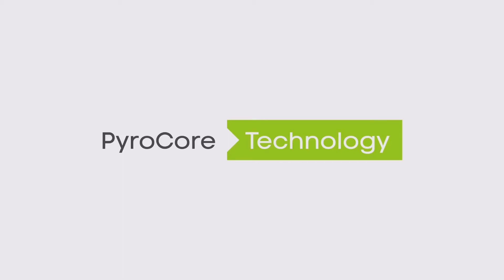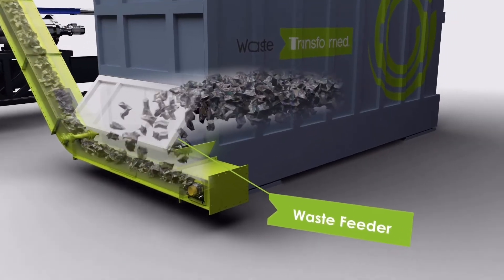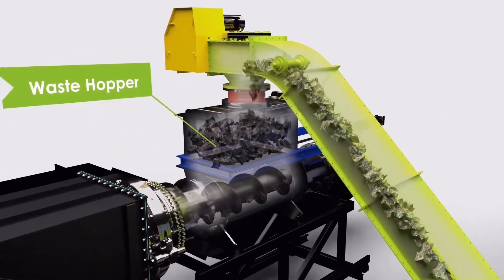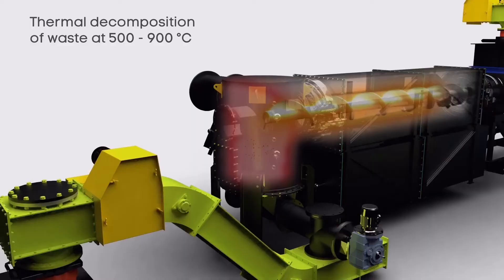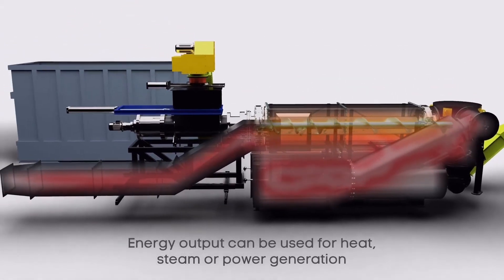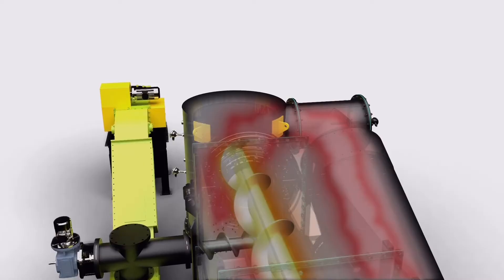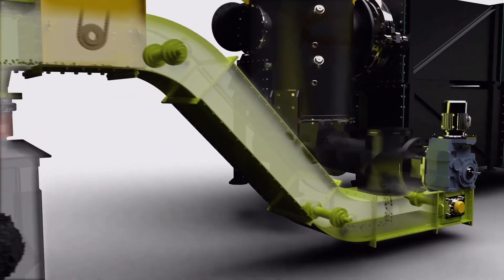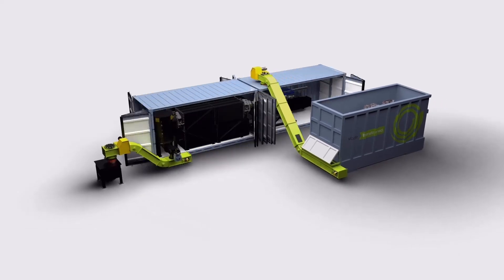PyroCore Technology: Pyrolysis how does it work?